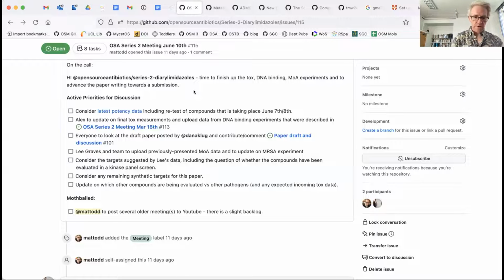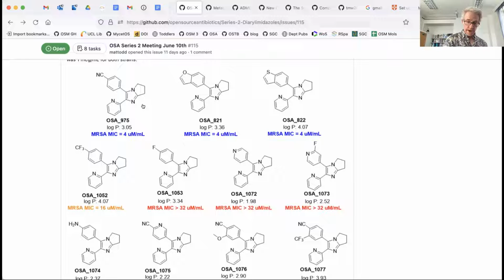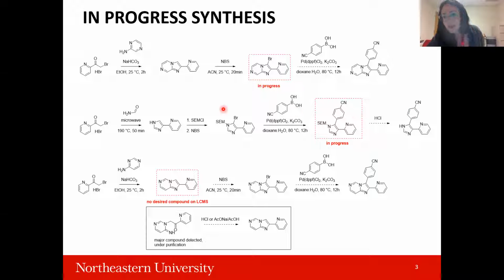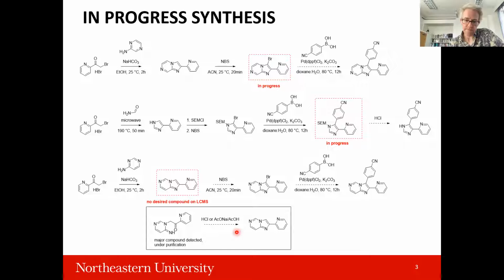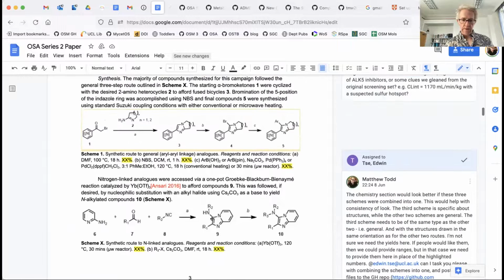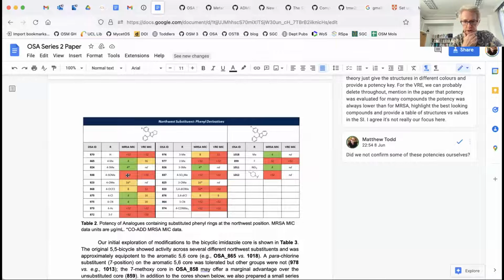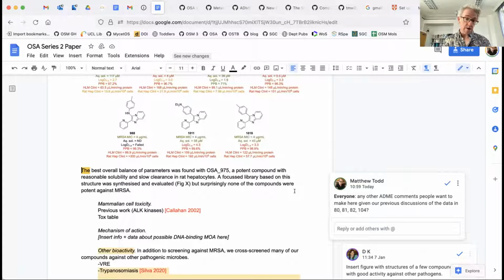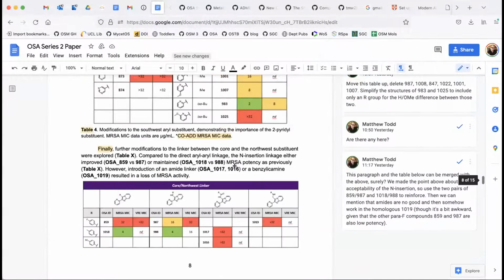Open Source Antibiotics Science Update June 10th 2022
On the call: Professor Matthew Todd, Dr Edwin Tse, Dr Daniel Gedder (UCL), Dr Lori Ferrins, Maria Dichiara (NEU)